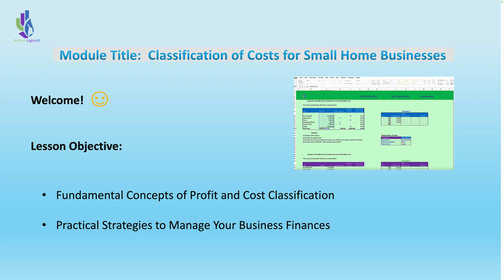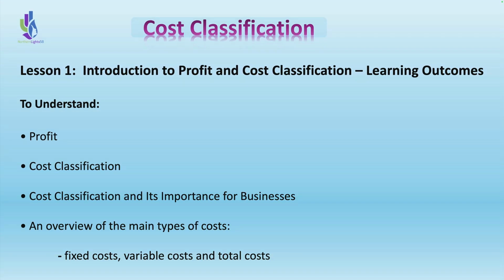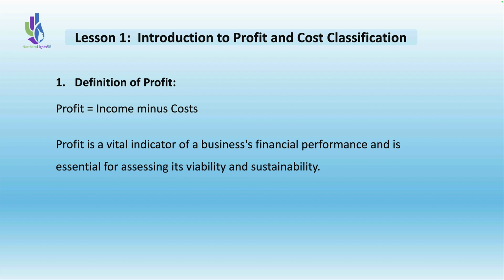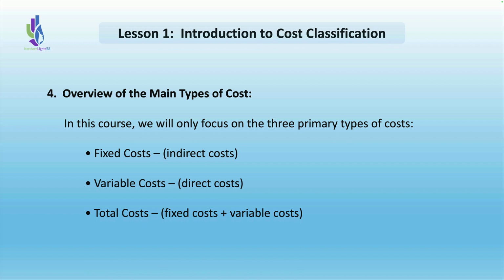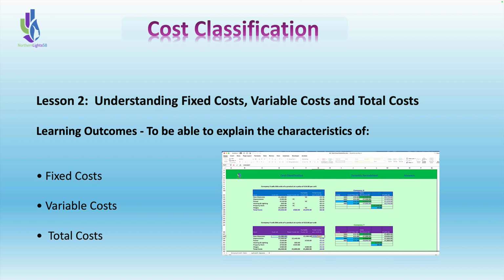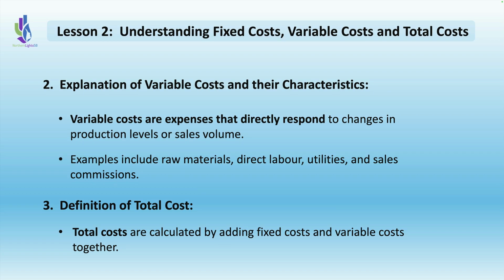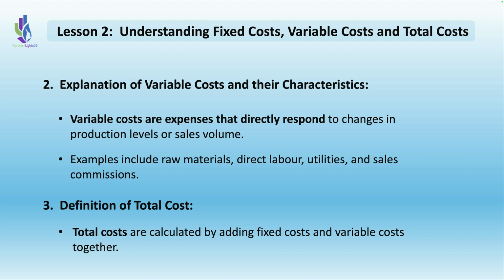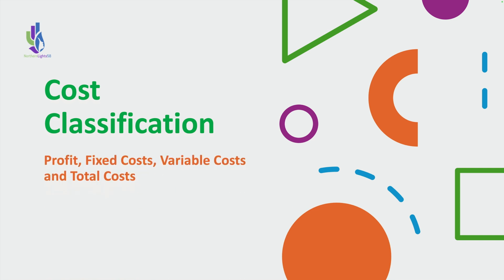The Basics of Cost Classification for Small Home Business Owners - Part 1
In this preliminary course, you will learn:

• The fundamental concepts of profit and the classification of costs and how they apply to your business or general finances.

• Practical strategies for effectively categorising and managing your business expenses using Excel spreadsheets for calculations and generating helpful visual charts.